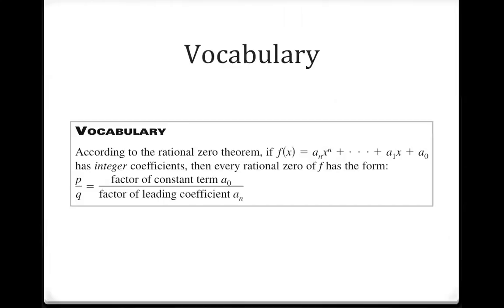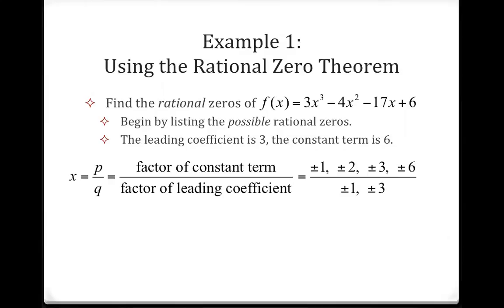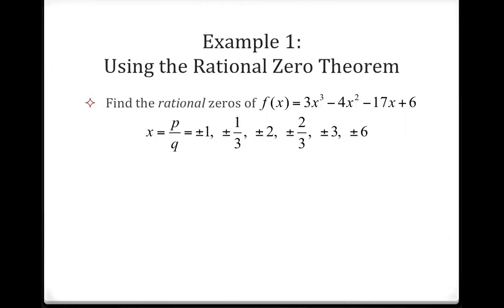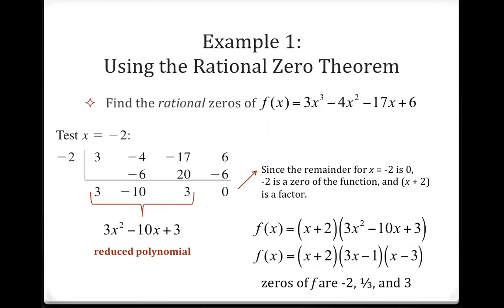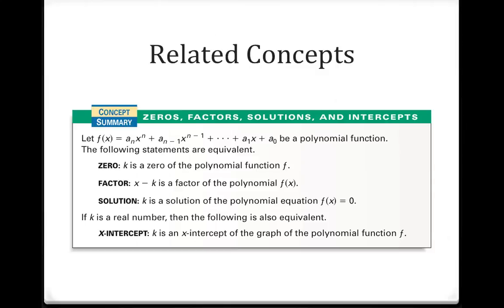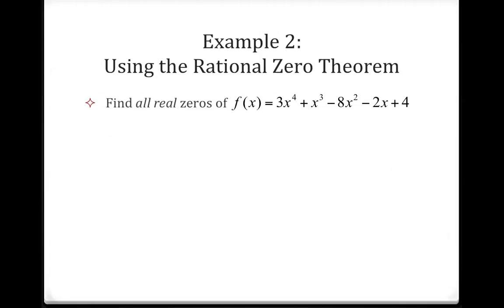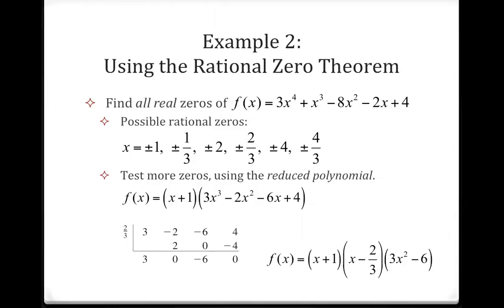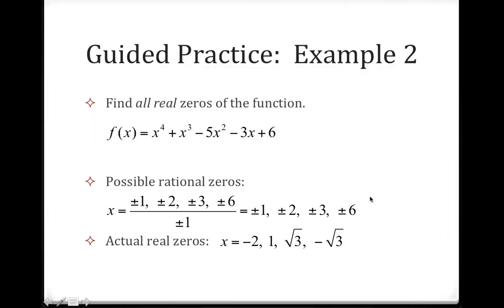2.7 Rational Zeros